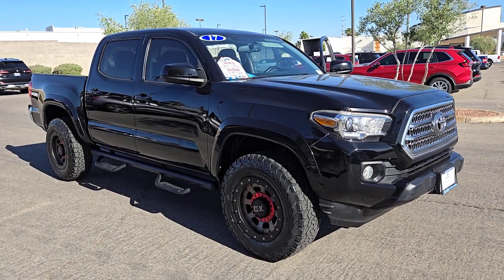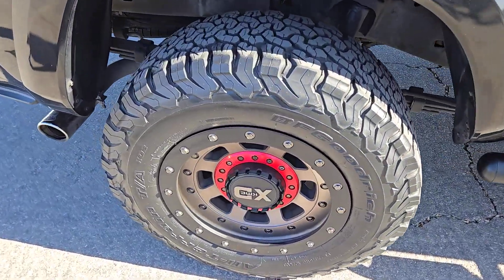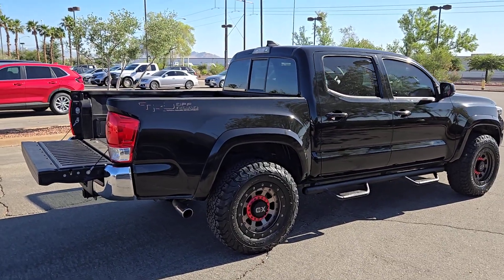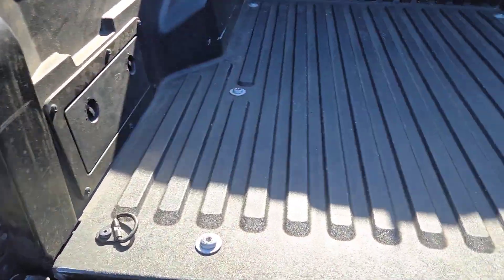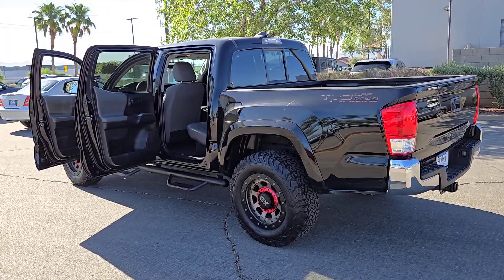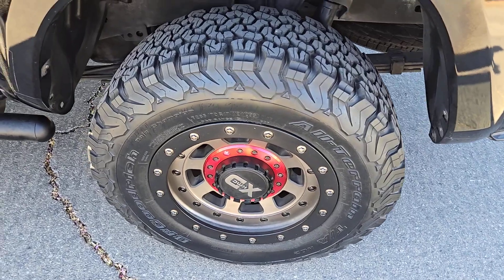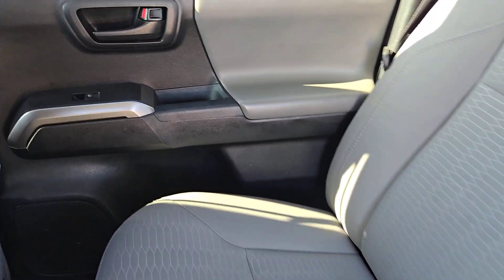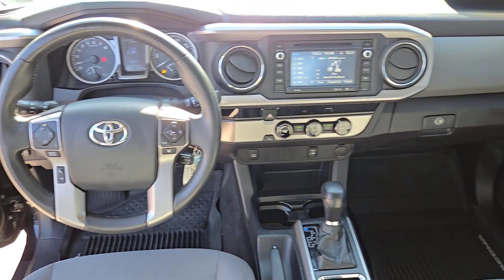2017 TOYOTA TACOMA TRD OFF ROAD DOUBLE CAB 5 BED V6 4X2 AT Henderson, Las Vegas, Laughlin, St G...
Pre-Owned 2017 TOYOTA TACOMA TRD OFF ROAD DOUBLE CAB 5 BED V6 4X2 AT available at Findlay Honda Henderson located in 933 Auto Show Dr, Henderson, Nevada, 89014. Servicing the Henderson, Las Vegas, Laughlin, St George, Flagstaff area.

Enjoy the view of this   2017  TOYOTA TACOMA.  Here's an iconic Toyota Tacoma that's ready for work or play. This mid-size pickup is ready to tow or hit the trail and comes loaded with driver assistance and safety features. Rugged and capable, it's the right choice for your adventurous spirit. The following are some of this vehicles highlighted options: Back-Up Camera, Aluminum Wheels, Leather Steering Wheel, Auto-Dimming Rearview Mirror, Tire Pressure Monitoring System, Floor Mats, Side Air Bag, Tires - Rear All-Season, Engine Immobilizer, Bucket Seats. Whether you're looking for a versatile, connected utility vehicle or an off-road adventure machine, this Tacoma is ready for the task. Our expert staff is trained to give you every advantage. Stop in for a test drive today!